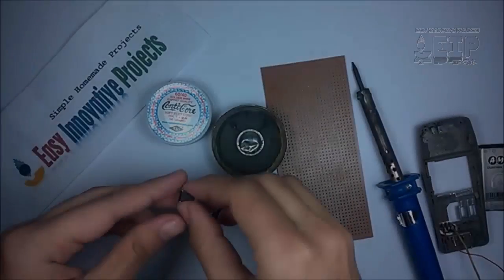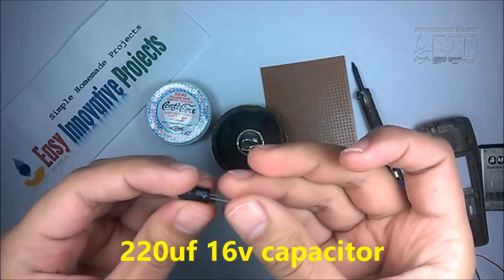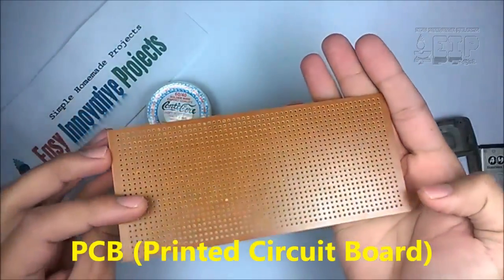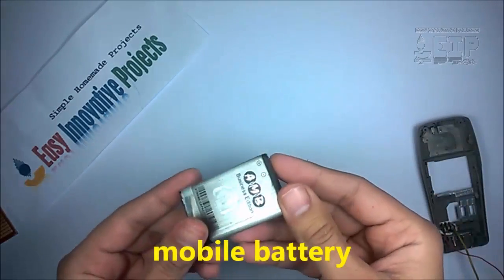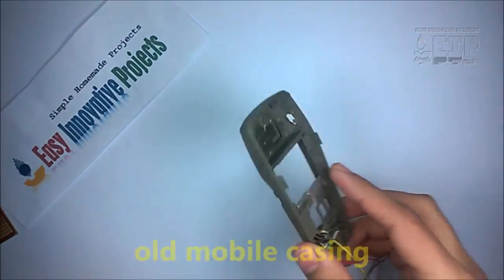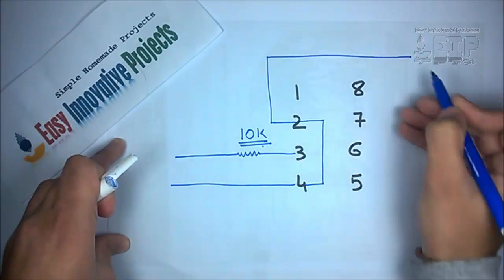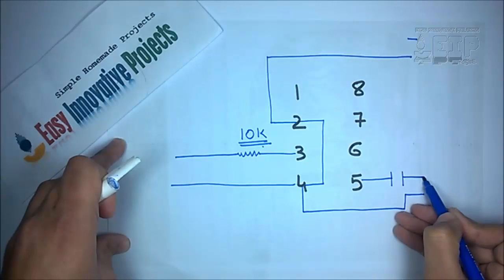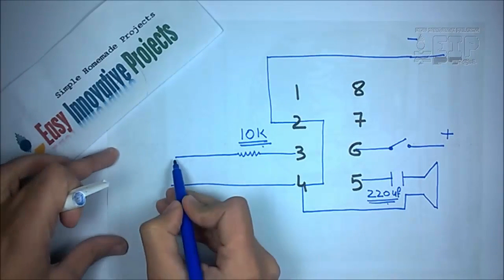How to make LM386 audio amplifier circuit for mobile at home - Easy step by step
in this video we make powerful audio amplifier circuit for mobile. its very easy and useful project. make homemade mobile amplifier speaker for smartphone using circuit diagram step by step in very cheapest price.

How to make simple audio amplifier using 2n2222 transistor